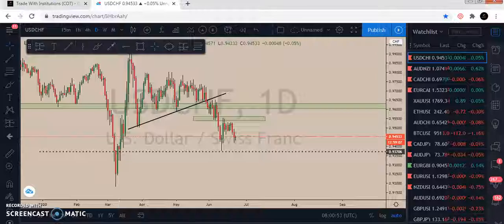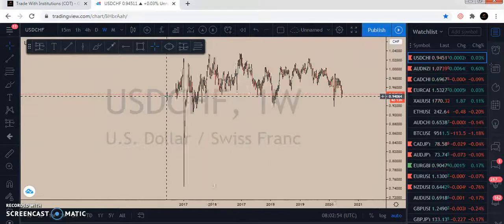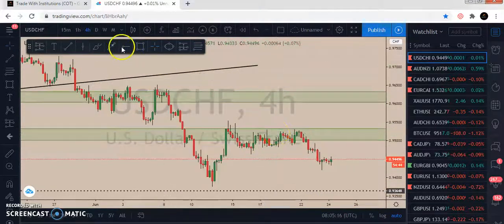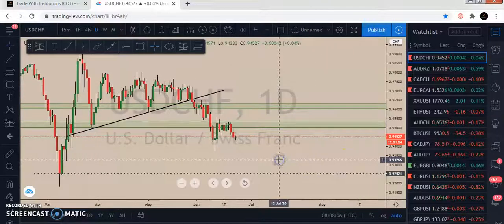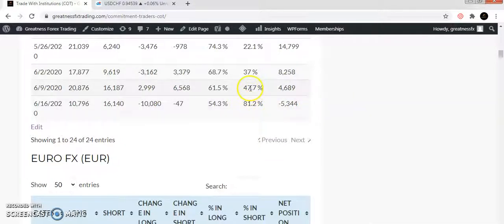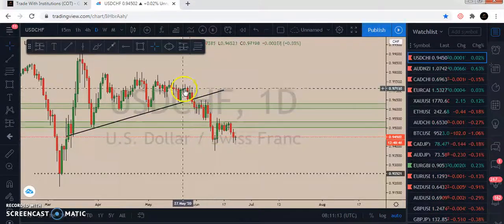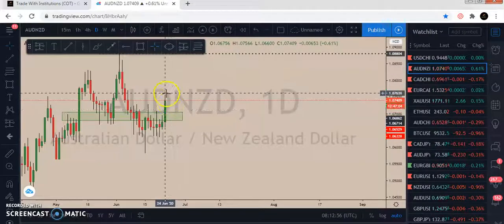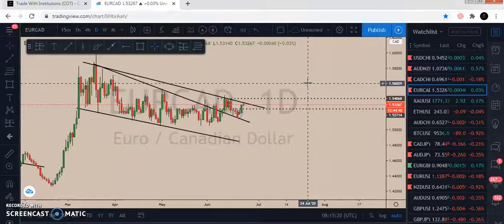Confluence 101.4: Swing Trading With COT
Learn to trade by adding COT confluence to your trading so as to move with the  banks and make money with them